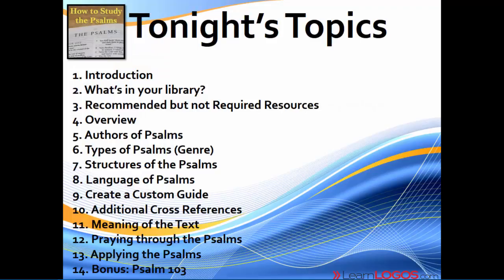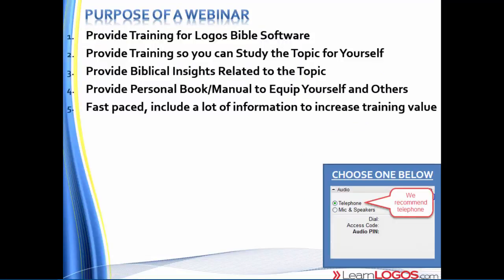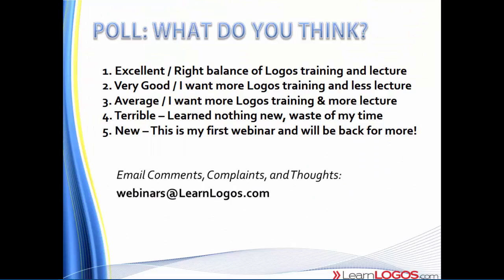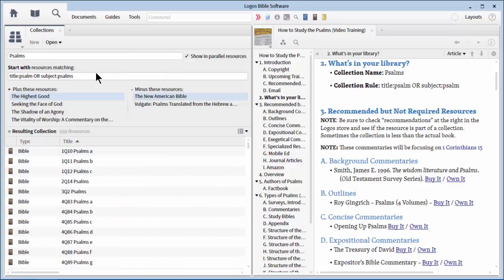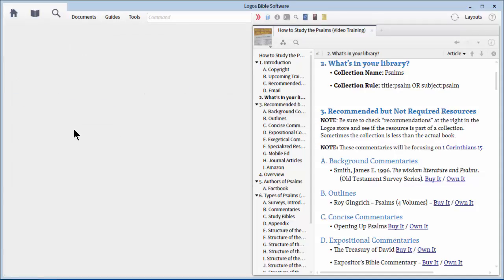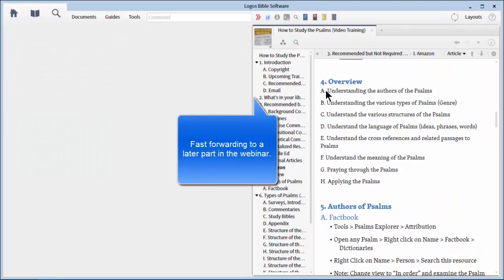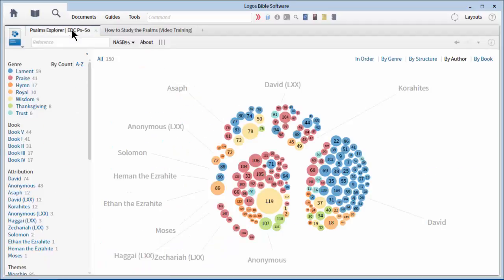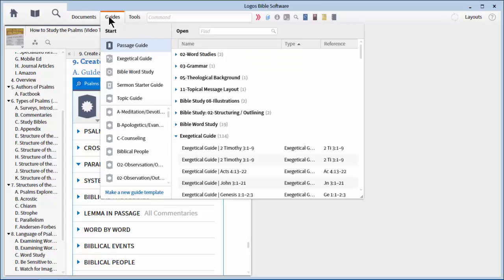How to Study the Psalms - Sneak Preview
Training Time: 77 Minutes (1 Hour, 17 Minutes)